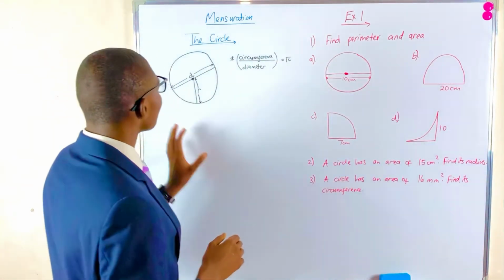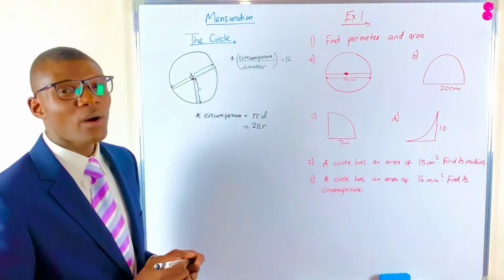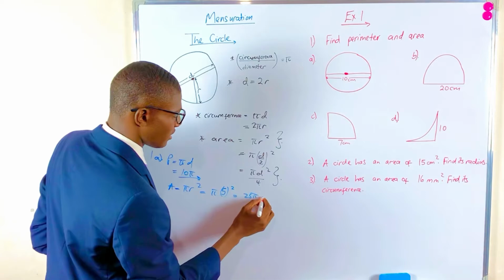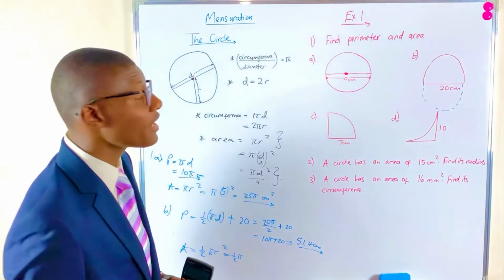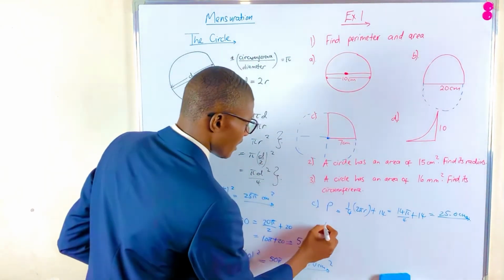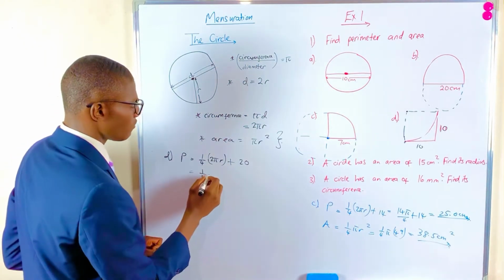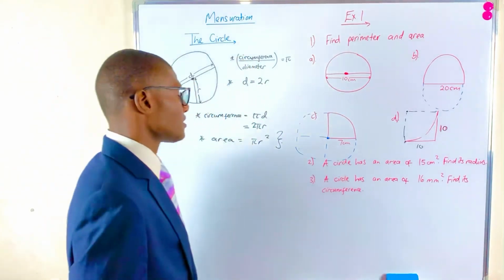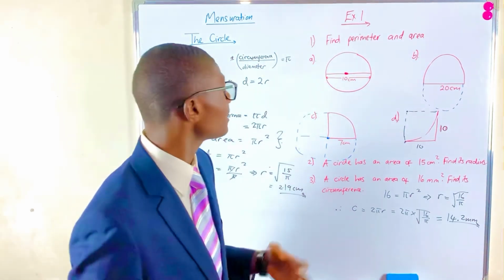Calculating the Perimeter and Area of a Circle.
Hi guys,
This video is about how we calculate the circumference of a circle and how we also calculate the area of a circle. It is important that we know that for any circle, the ratio of the circumference as to the radius is equal to pi.
The diameter is the distance from one point on  a circle to any other point on a circle through the centre of the circle. The radius is the distance from the centre of the circle to any point on the circle. We also have to know that the diameter is twice the radius.

Song name: All In by Lil Baby (Instrumental)